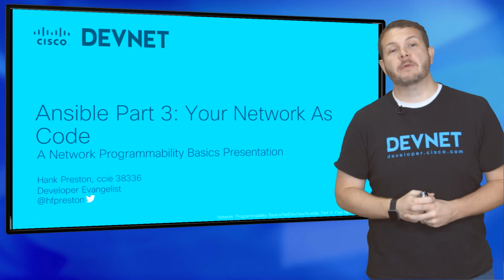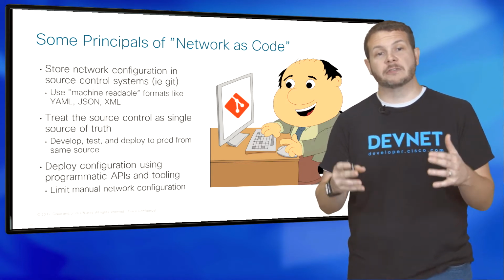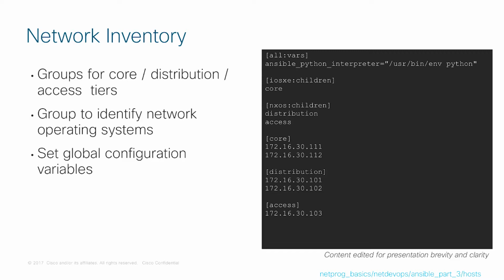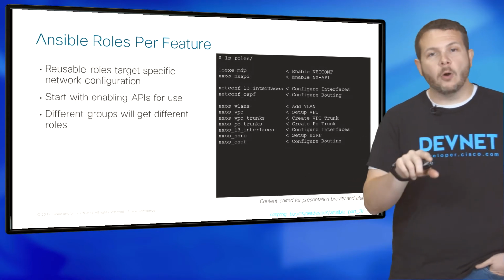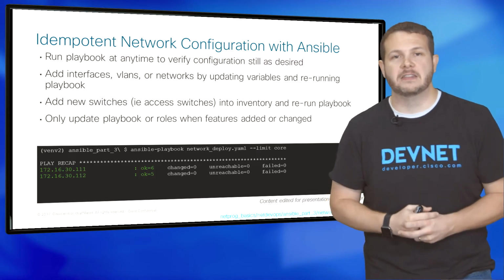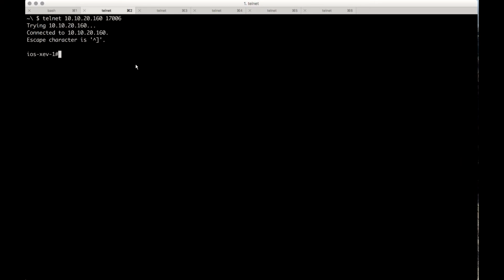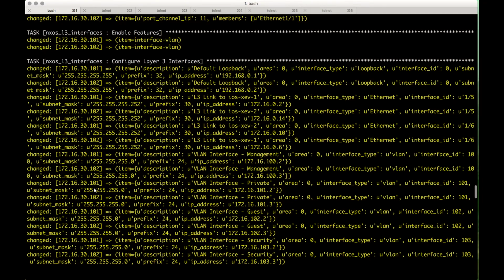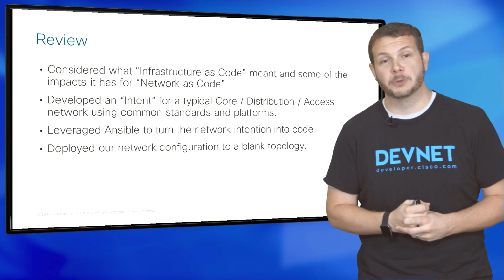NPB 6.4 - Ansible Part 3: Your Network As Code